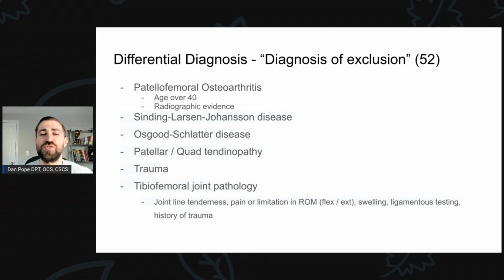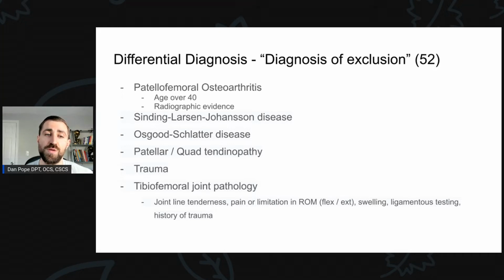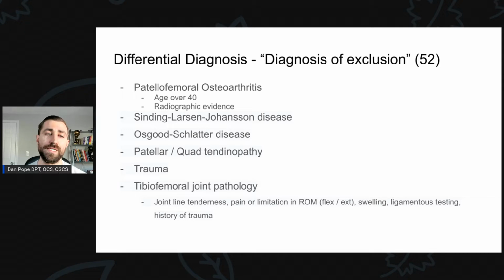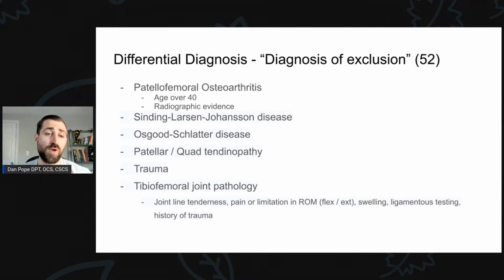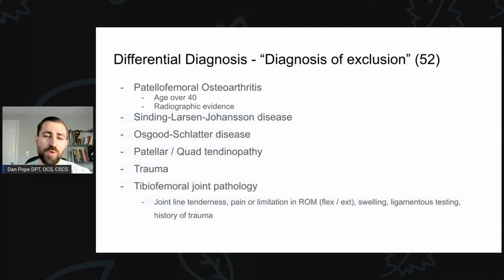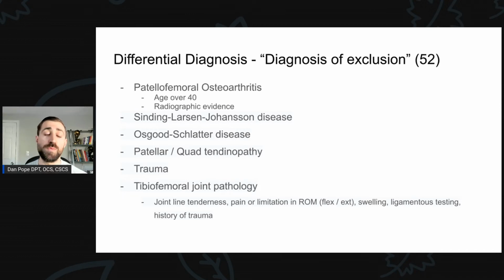Differential Diagnosis of Patellofemoral Pain Syndrome | Physical Therapy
In today's video I go over Differential Diagnosis of Patellofemoral Pain Syndrome | Physical Therapy

FPF Mini Course with "7 Reasons Why People Get Hurt in the Gym and What to do About It."